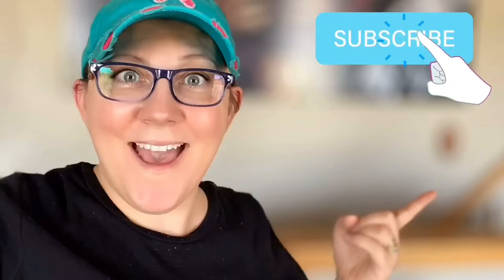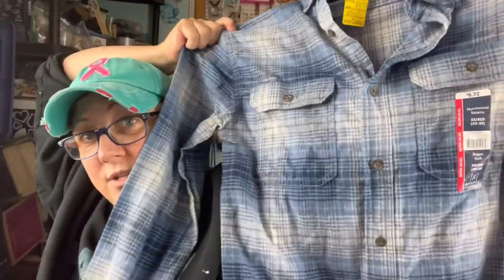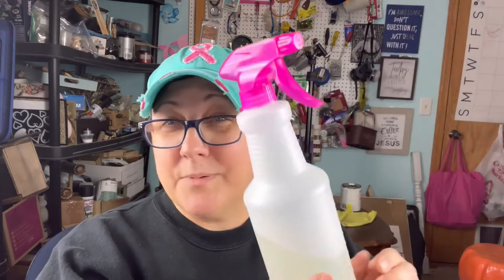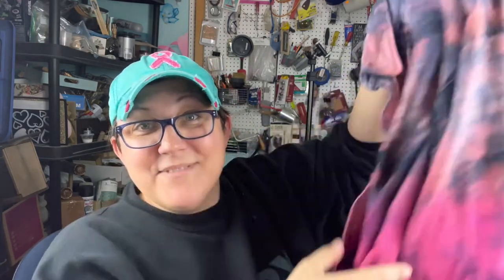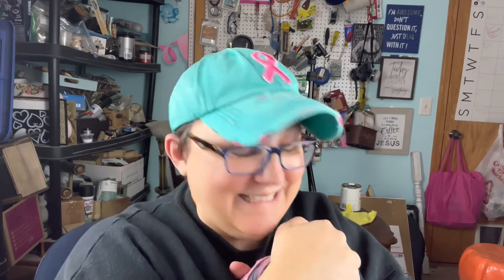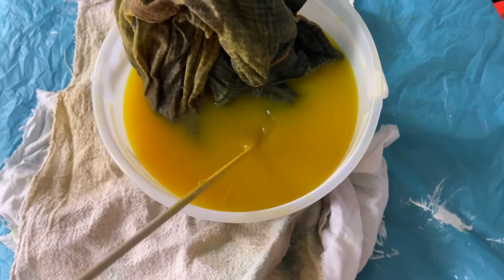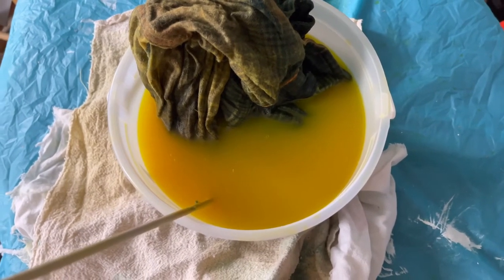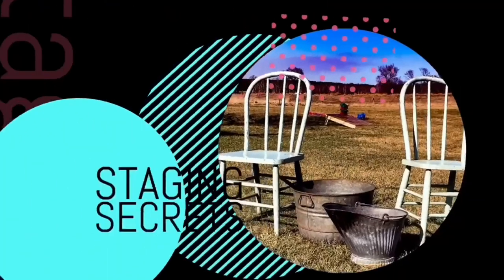DIY Bleached & Dyed Flannel Shirt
DIY Bleached & Dyed Flannel Shirt - Let’s make a really cool bleached and dyed flannel!